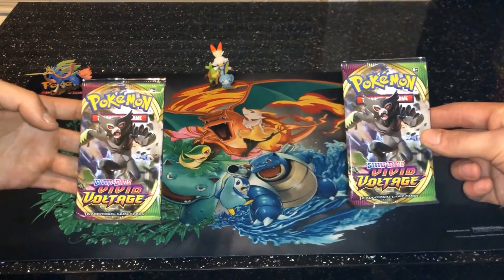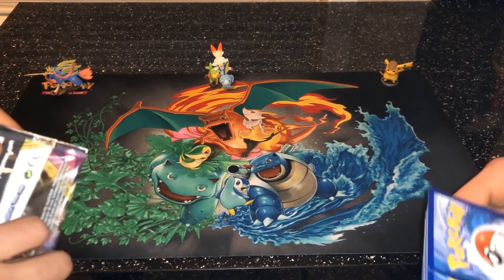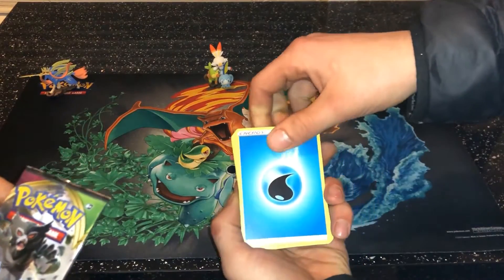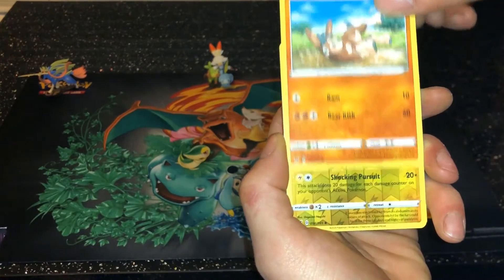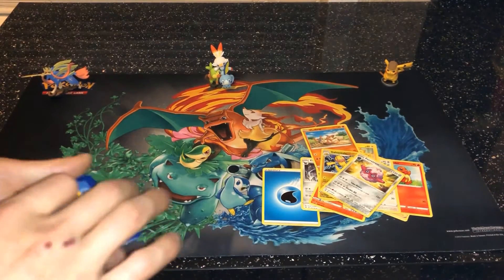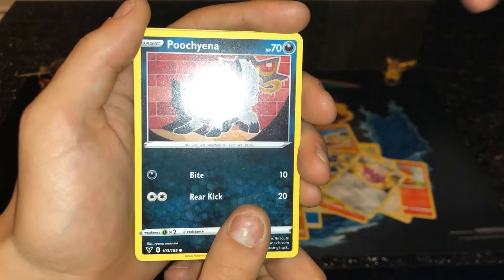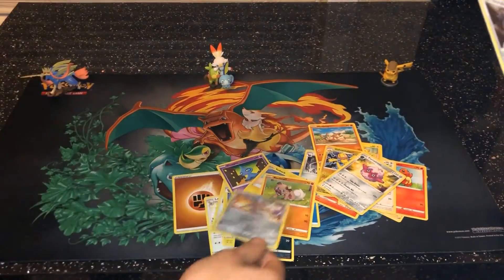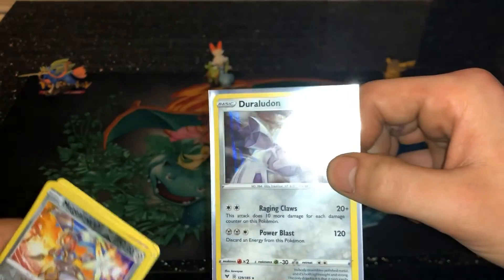*GOOD PULL* Pokémon Vivid Voltage Pack Openings!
Sorry for the long wait everybody we were having some problems but we are back up and running so lets get into some Pokémon pack openings.

Hi guys welcome back to PokeClashBos where today we will be opening 2 packs of Pokémon Vivid Voltage! Hoping to get some insane Pulls for you all!